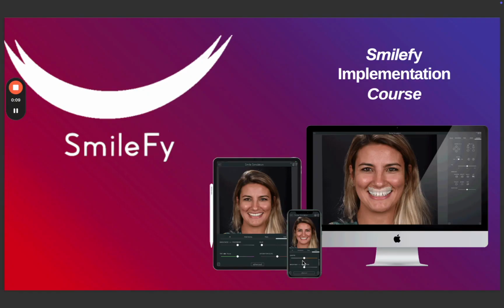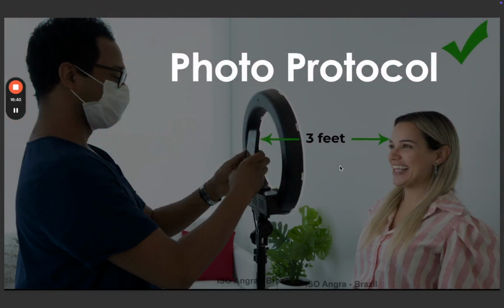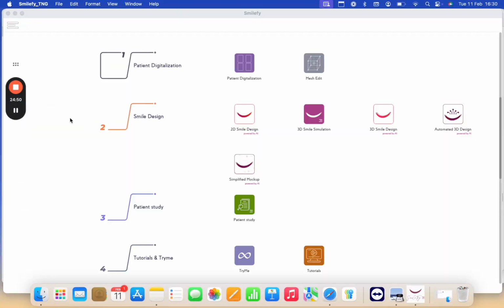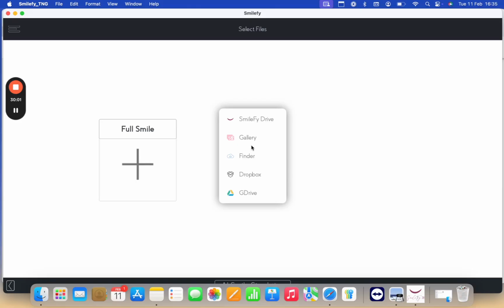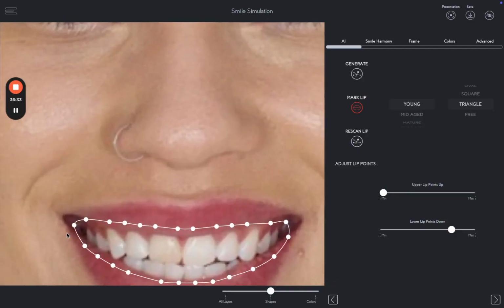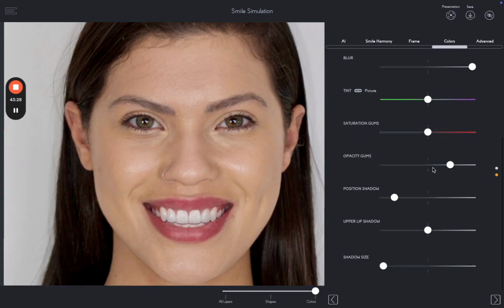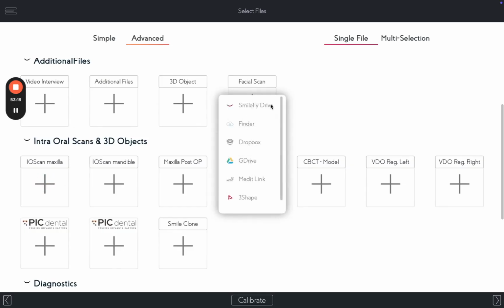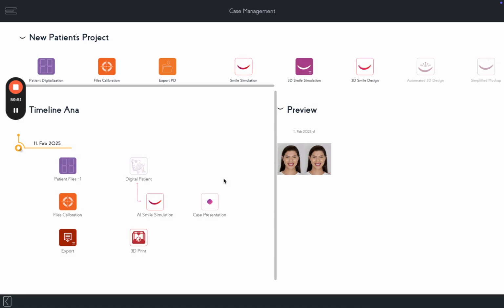L1: How to capture the correct clinical photos, principles of smile design, and AI smile simulations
Lesson 1: Perfect Photos and AI Smile Simulation
Capture ideal patient photos for smile design.
Principles of Digital Smile Design and Facial Flow and Harmony
Use AI tools to create natural-looking simulations effortlessly.